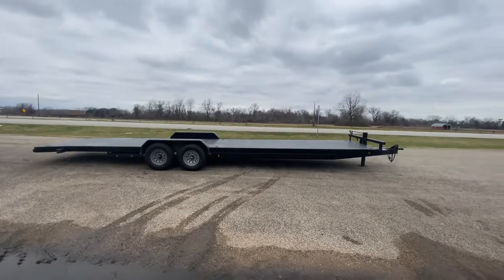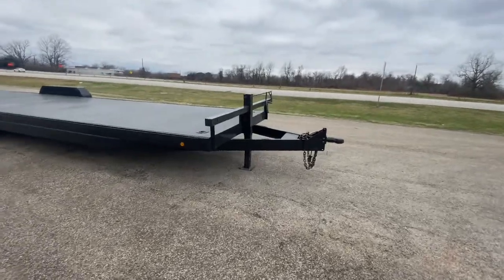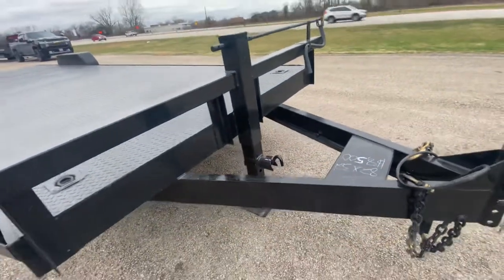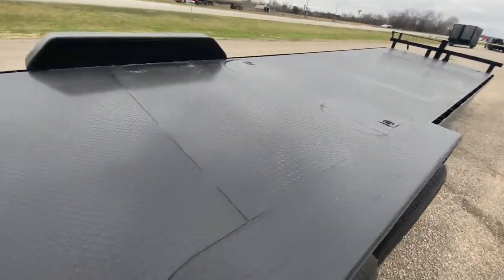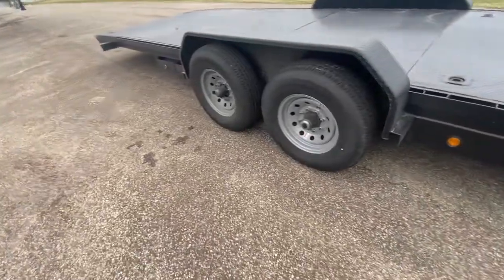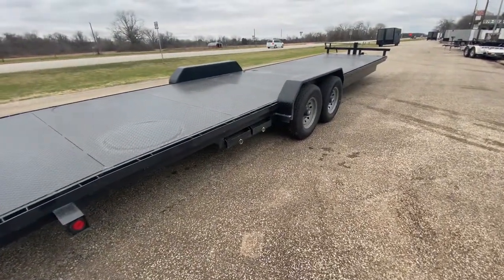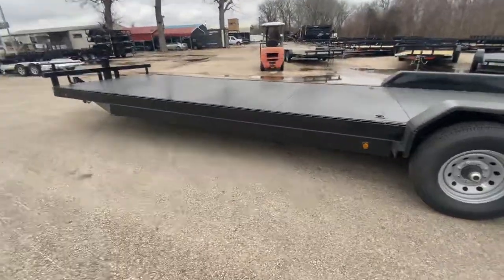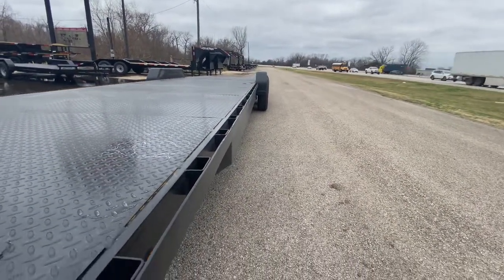82”x32’ Texoma Car Hauler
TRAILERPLACE.COM

2022 Texoma 82X32' Car/Equipment Hauler Trailer

Trailer is Equipped With:

2: 7000 # Axles with Electric Brakes
6" Channel Frame
Diamond Plate Steel Floor
5' Slide Out Ramps
4' Dovetail
16" Centers
2 5/16 Adjustable Coupler
6- D Rings welded on
10k spring loaded jack
LED Lights
Diamond Plate Fenders
10 ply 16" Radial Tires

ONLY $8,500.00 plus tt&l

CREDIT CARDS ACCEPTED with additional fee